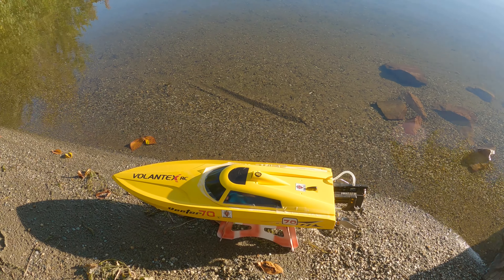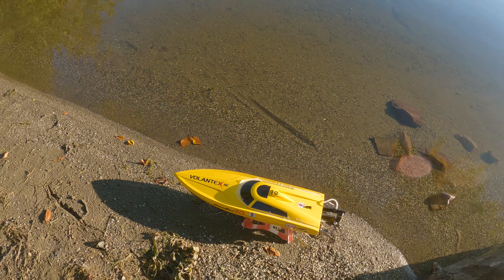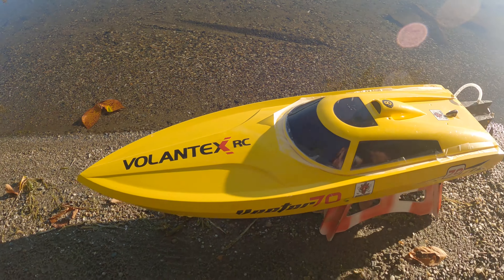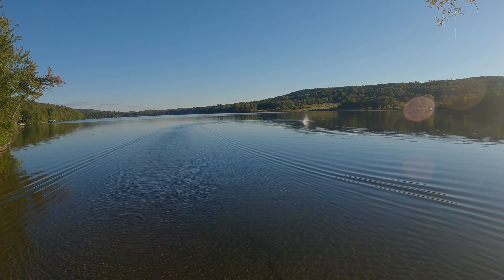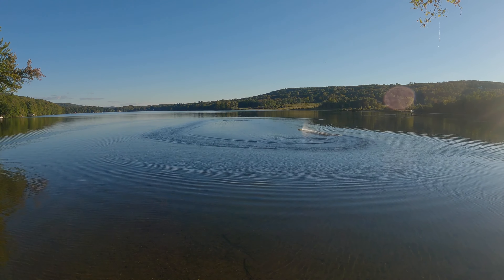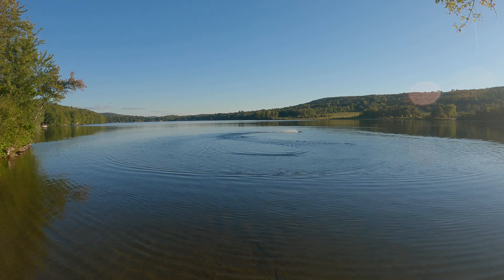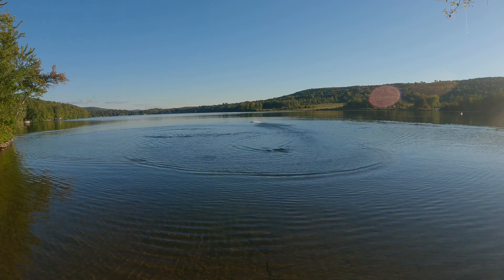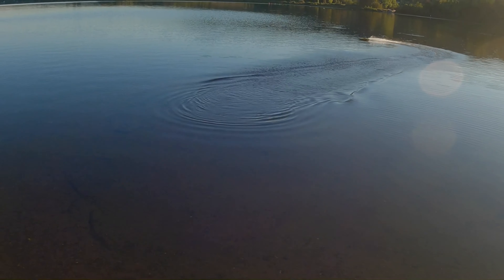Volantex RC vector 70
My first time with a rc boat running on 2 and 3s.  There will be a larger boar in my near future :)